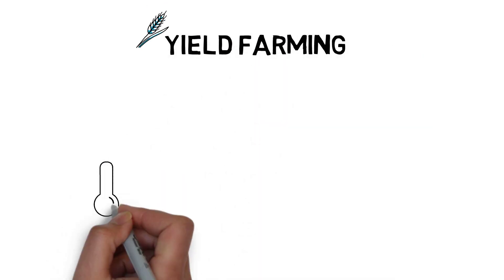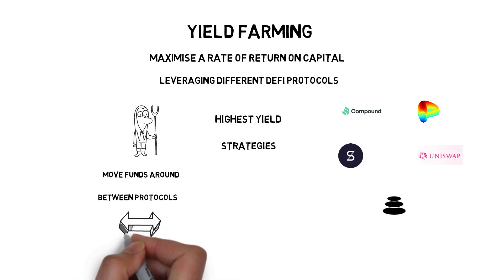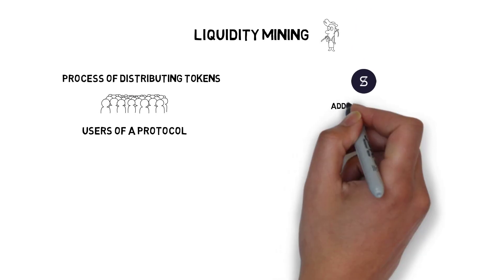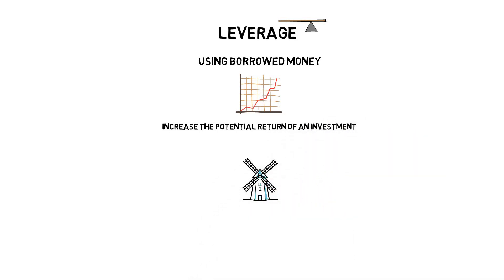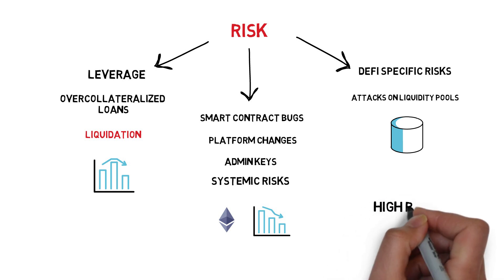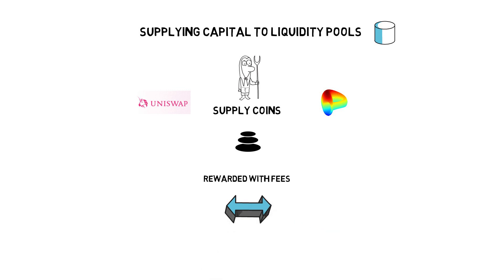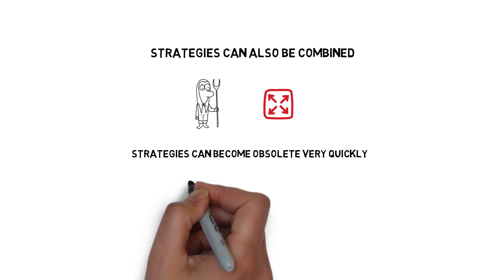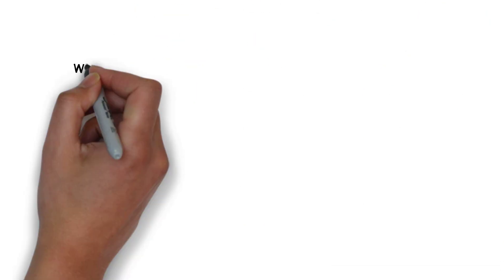What Is YIELD FARMING? DEFI Explained (Compound, Balancer, Curve, Synthetix, Ren)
Yield Farming is now one of the hottest topics in decentralized finance and there is a high chance you may have already heard something about insane returns that some of the yield farmers are making. So what is yield farming? How did it all start? What are some of the examples of yield farming? And also what are the risks involved? We'll be going through all of this in this video.

But before we start, if you're new to DeFi you may want to pause this video and watch my introduction to decentralized finance video first.

Yield Farming, in essence, is a way of trying to maximise a rate of return on capital by leveraging different DeFi protocols.

Yield farmers try to chase the highest yield by switching between multiple different strategies. The most profitable strategies usually involve at least a few DeFi protocols like Compound, Curve, Synthetix, Uniswap or Balancer. If the strategy doesn't work anymore or if there is a better strategy available the yield farmers move their funds around. They may, for example, move the funds between different protocols or they may swap some of their coins to other ones that are currently generating more yield. In our yield farming world, this procedure is sometimes called crop rotation.